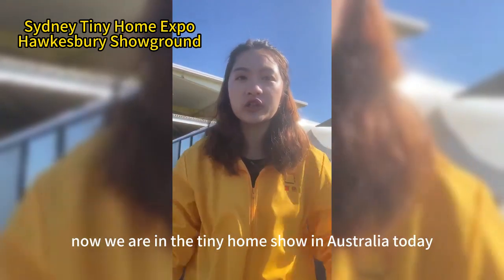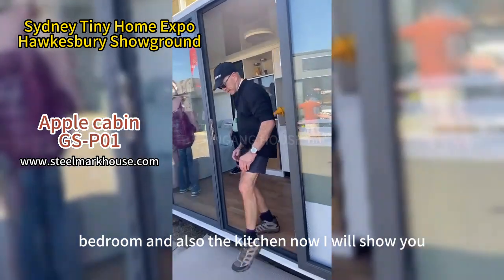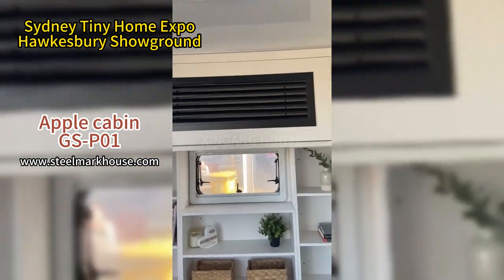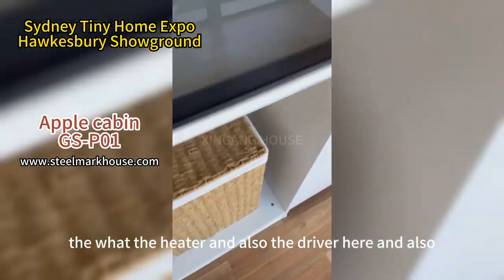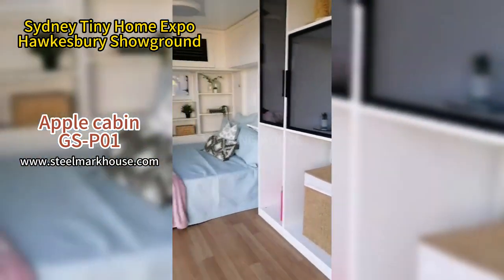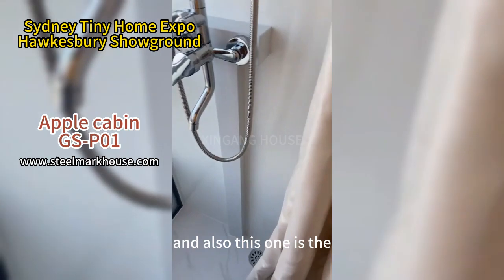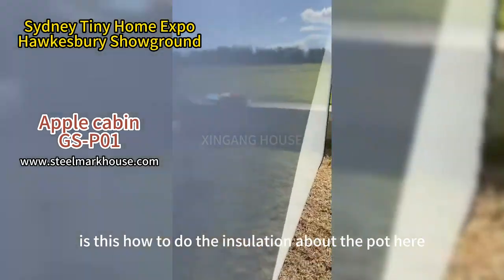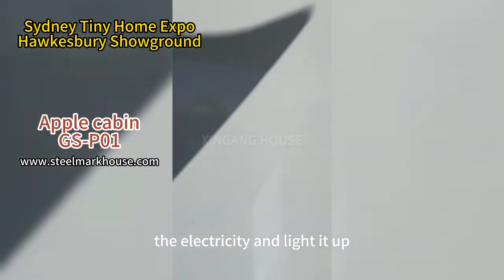My visit to the Sydney Tiny Home Expo-01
When I heard about an event promoting tiny homes, I decided to attend it. And I had such a good time walking around, checking out different homes, dreaming of myself in them!

We are house making factory, we have many different kinds prefab house, tiny house, smart house, container house, etc. for our clients from all over the world.

You can easily get a house of your dreams from our factory, or you can also become our partner, we will be your strongest backing, we help you produce the house, you can sell it all over the world, we There will be mutual benefit and win-win results.

To find out more about the tiny house, you can find our

Guangzhou Xingang Steel Structure Housing Co., Ltd.